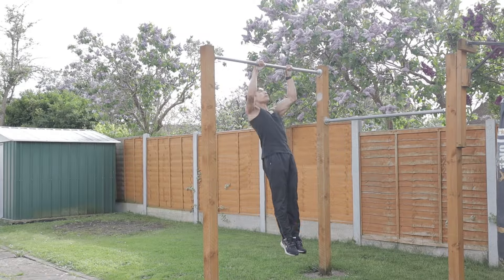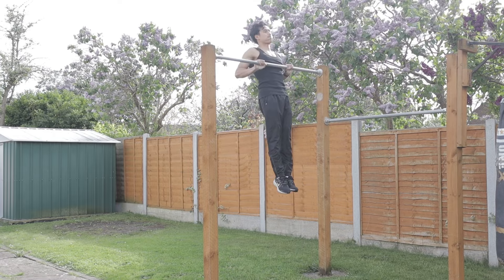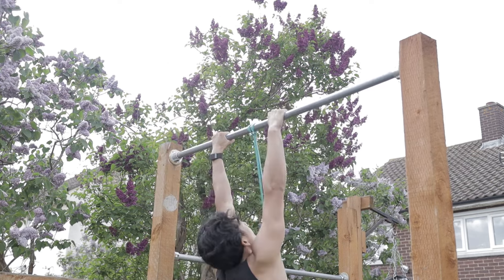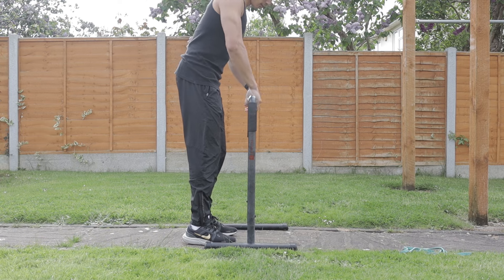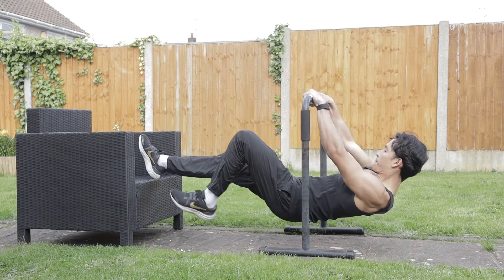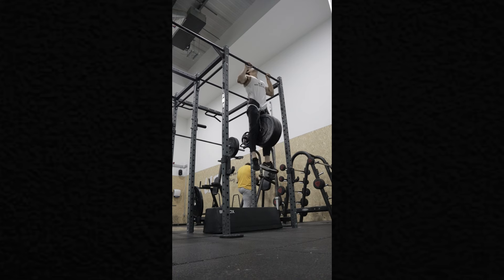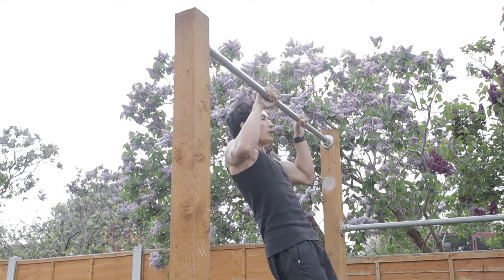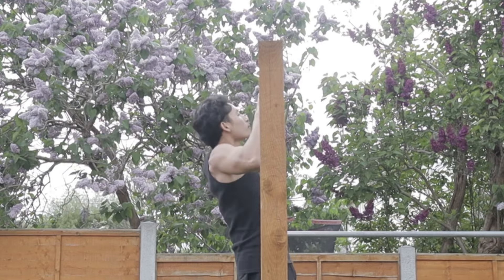4 Exercises That Will BOOST Your Explosive Pulling Power (+Technique )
Tune in as Pat Chadwick breaks down 4 drills to improve your explosive pulling power. He covers how to do correct form and technique.

F R E E : S T A R T  C A L I S T H E N I C S EB O O K S

F A Q:
Pat Chadwick is a guy who used to be a monk in Thailand back when he was 8 years old. He moved to the UK in 2009 with his family to find better opportunities. Fast forward to 2023, Pat now works as a model full-time in London and is also pursuing his passion for helping people become stronger & healthier through his calisthenics.